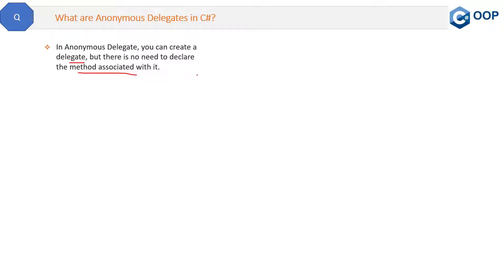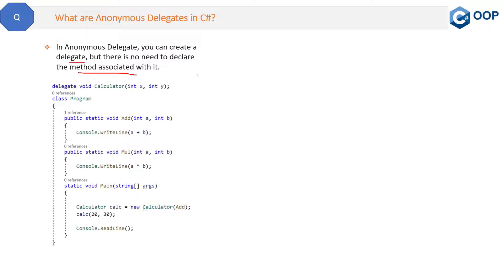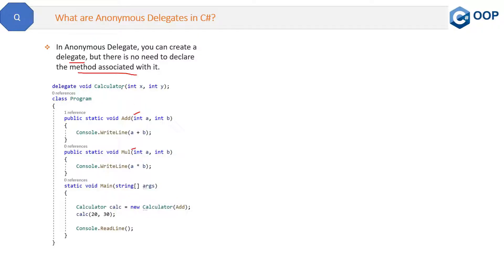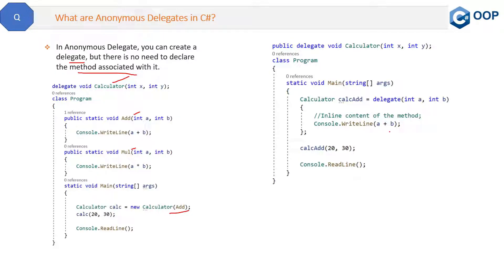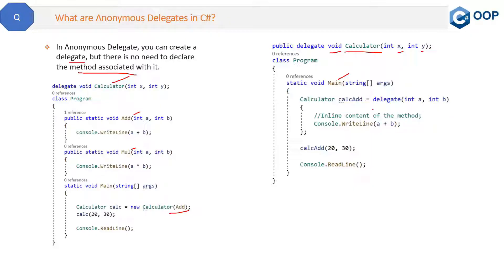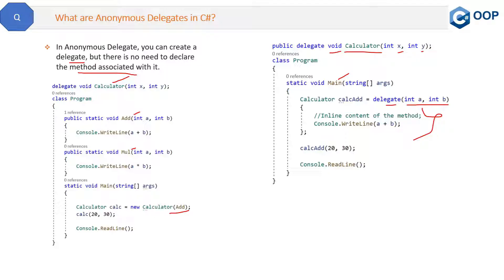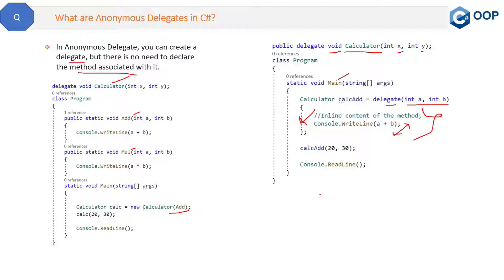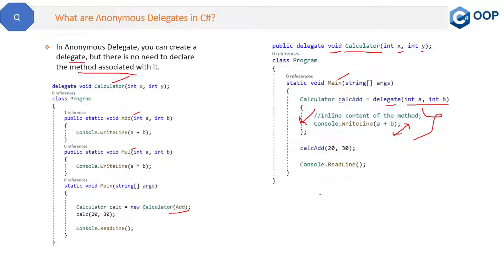What are Anonymous Delegates in C#?